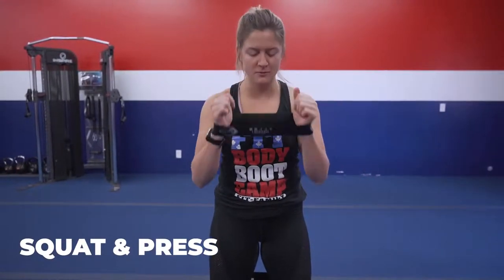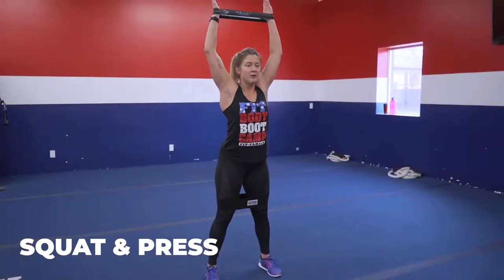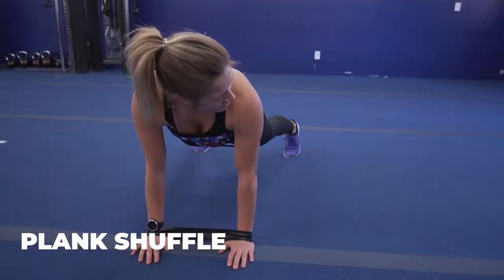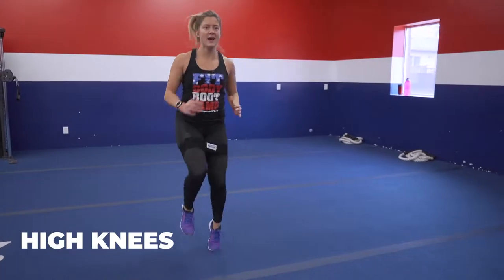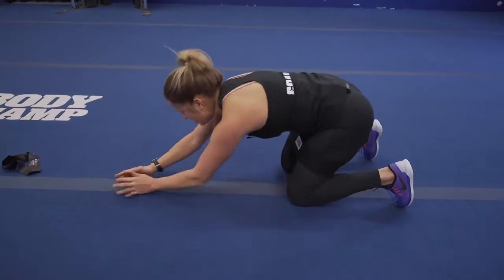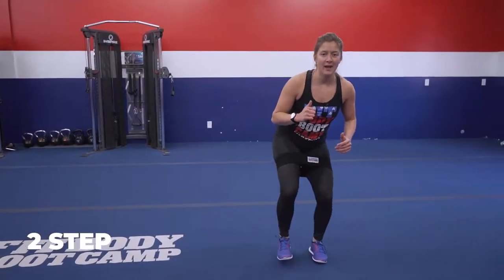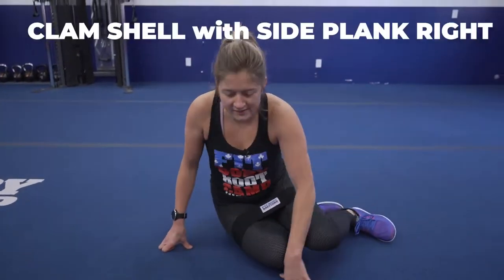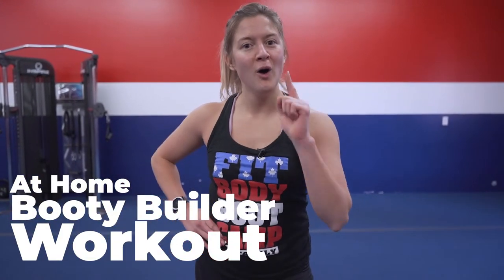At Home Booty Builder Workout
Don’t have alot of time but want that beautiful behind?
Then this at home workout is perfect for you.
This will be video 1 / 4 for you to do at the comfort of your home…
If you would like videos 2, 3 & 4 then comment HOME WORKOUT below and we will send it to you.

First you need to download a tabata timer onto your phone.
You will set the tabata timer for 5 seconds to get ready, 36 rounds, 30 seconds of work and 10 seconds of break.  You will do each exercise once all the way through the 12 exercises and then repeat twice more.
You can take a break after 12 full exercises for 1 minute.

SQUAT & PRESS
EXTERNAL ROTATION W/ ALT LUNGES
PLANK SHUFFLE
SIT UP & RUSSIAN TWIST
HIGH KNEES
BRIDGE W/ ABDUCTION
PLANK W/ ALT EXT
ANKLE HOPS
2 STEP
CLAM SHELL W/ SIDE PLANK L
CLAM SHELL W/ SIDE PLANK R
 SKIERS

Watch the video for the entire details.

We will get you in the best shape by coming in for 3 free sessions…

For the other 3 at home workouts, comment HOME WORKOUT below